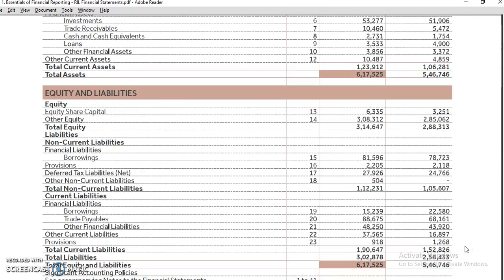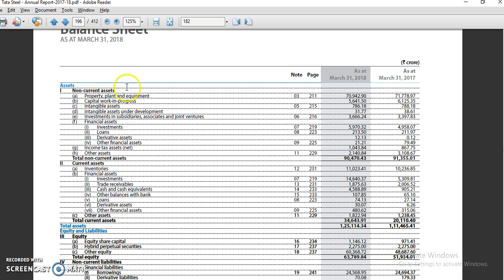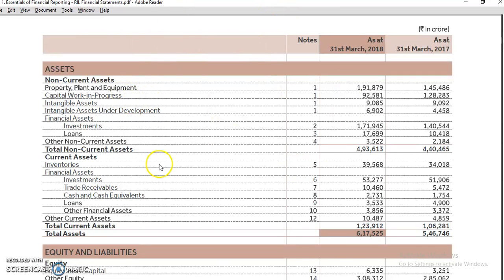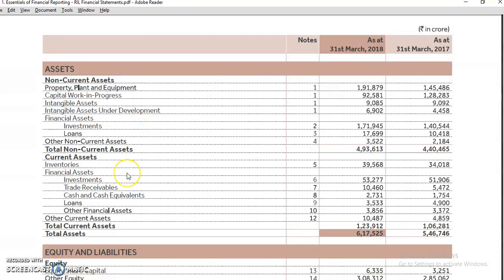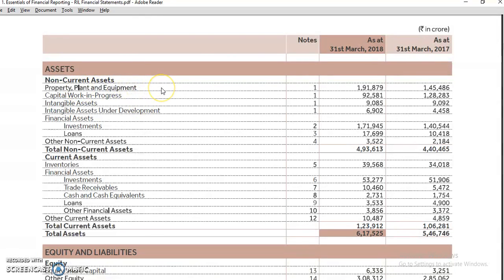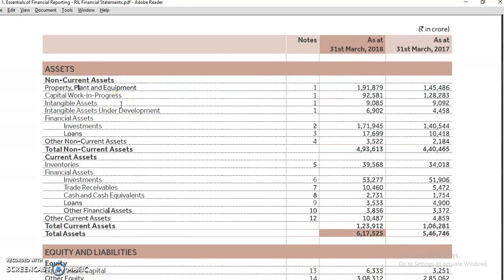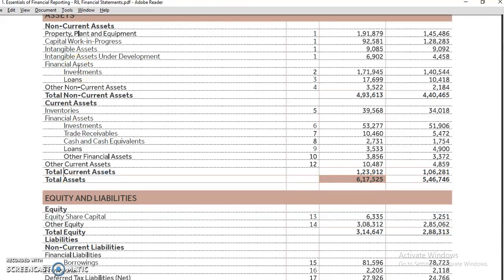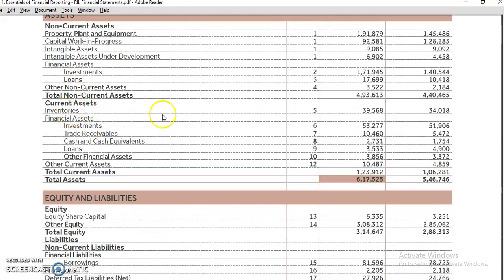2 Elements Assets 1